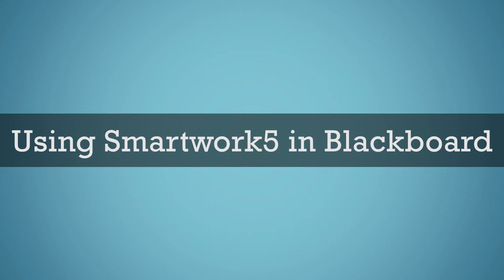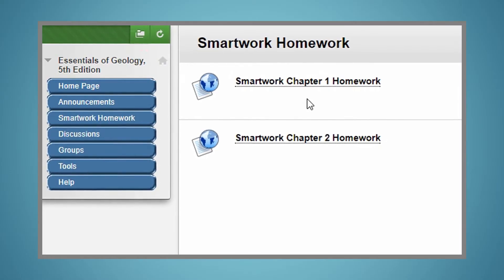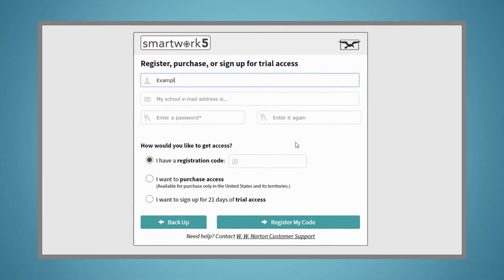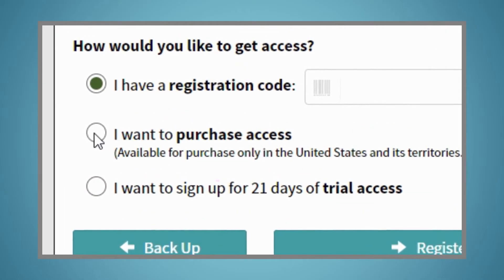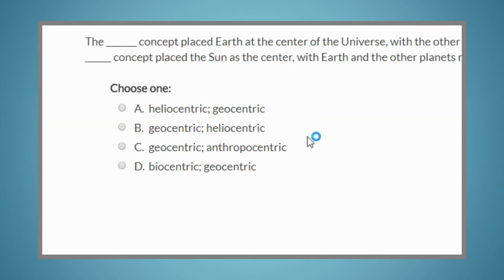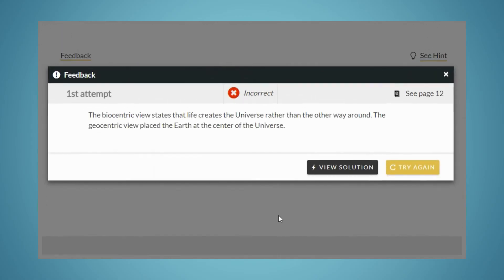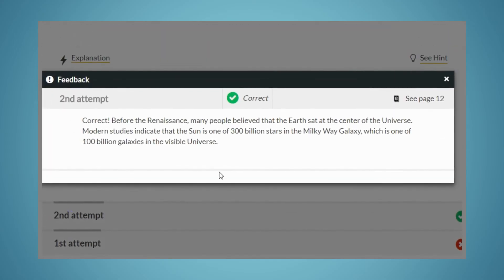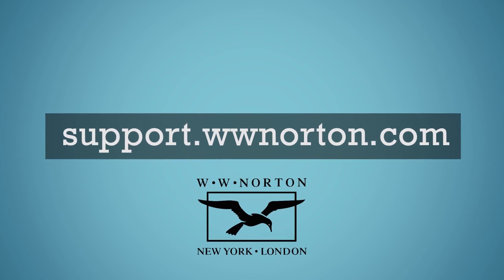How to Register for Smartwork5 with Blackboard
Watch this video to learn how to register for Smartwork5 with Blackboard.